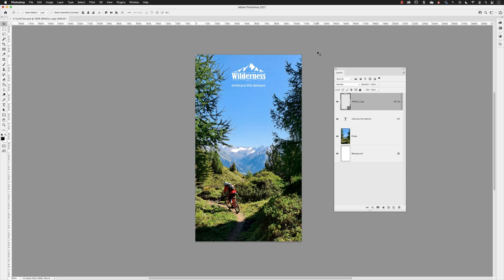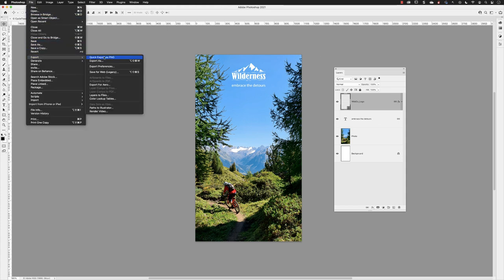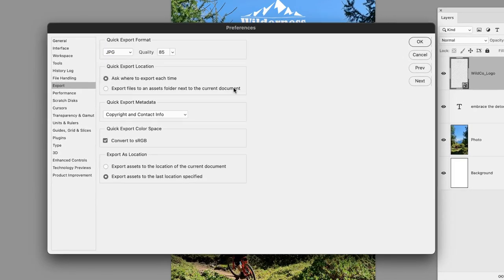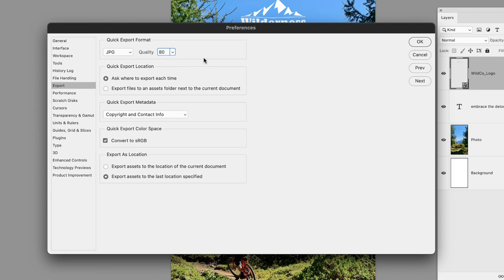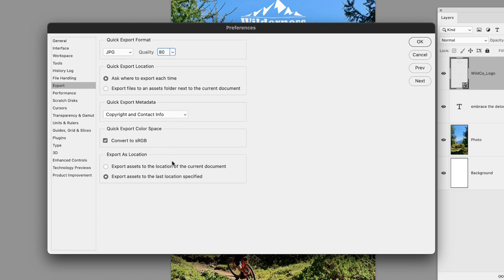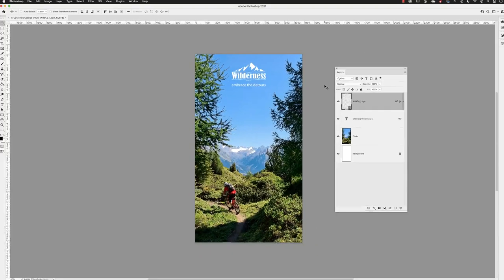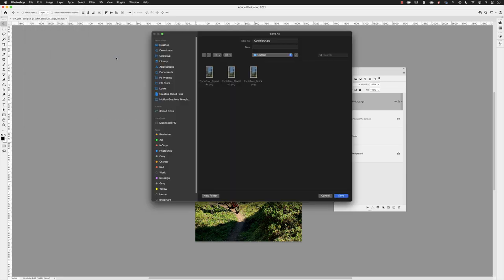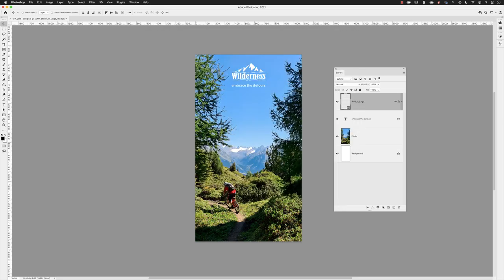Output Preferences in Photoshop